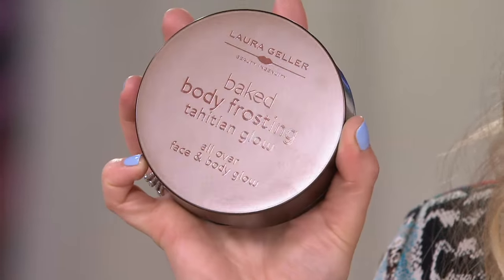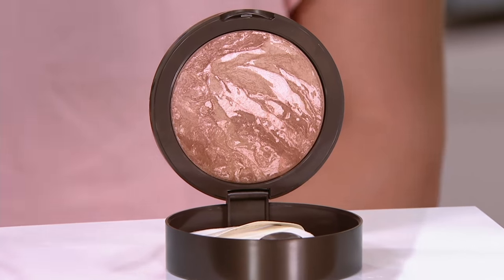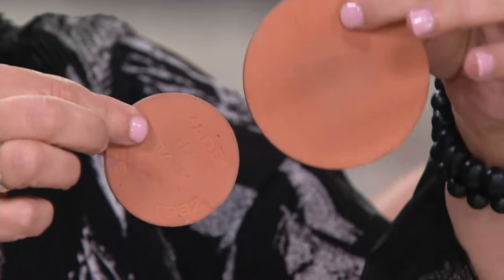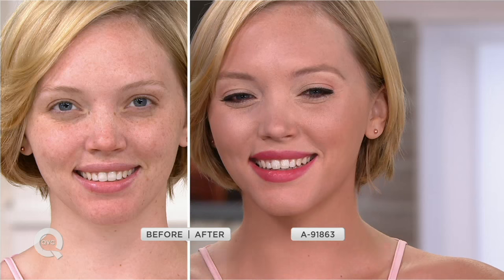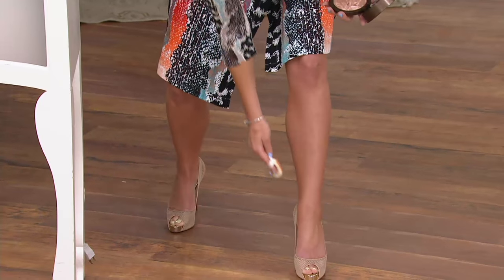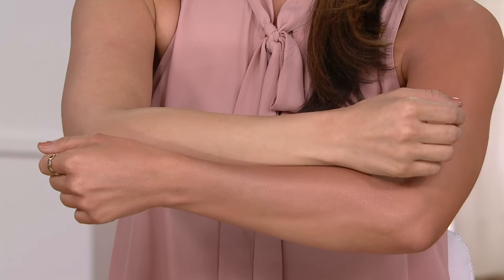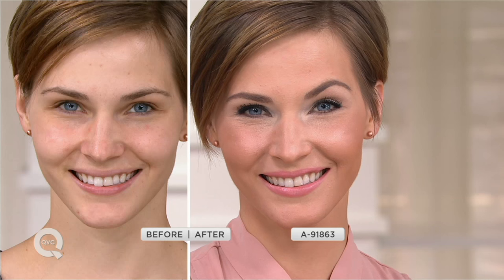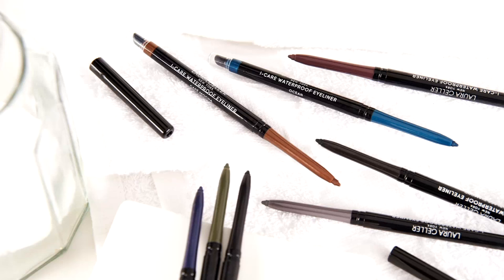Laura Geller Tahitian Glow Baked Body Frosting and Puff on QVC